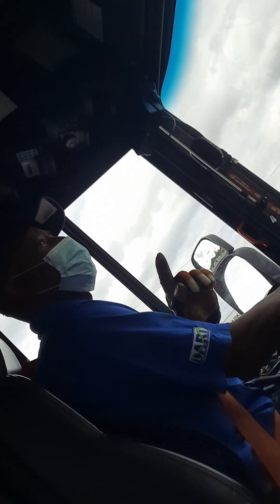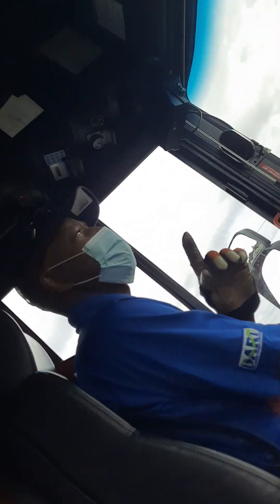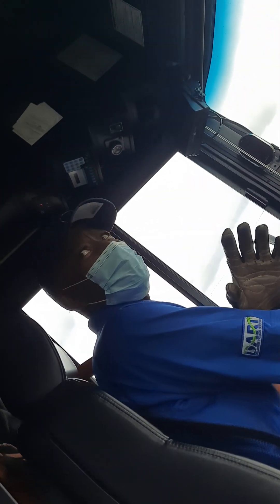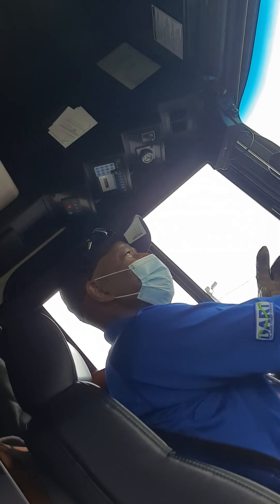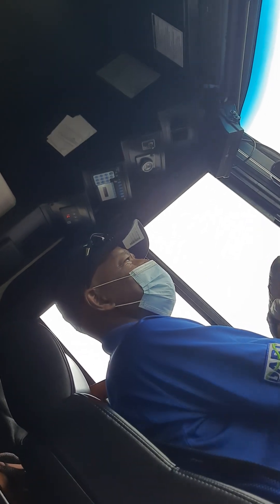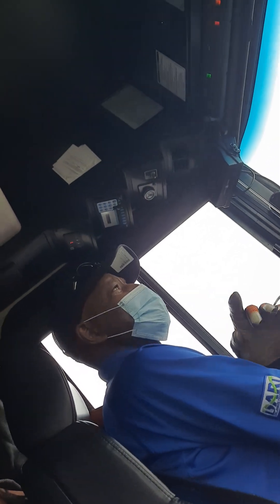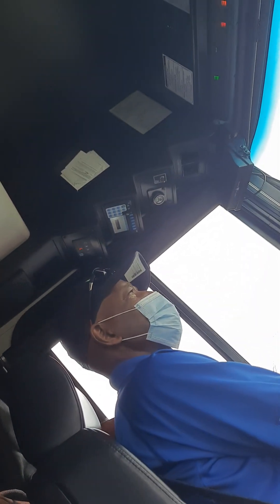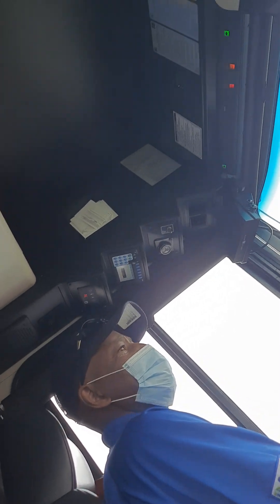Wonder why bus rides were FREE ALL DAY today.( it's not earth day)